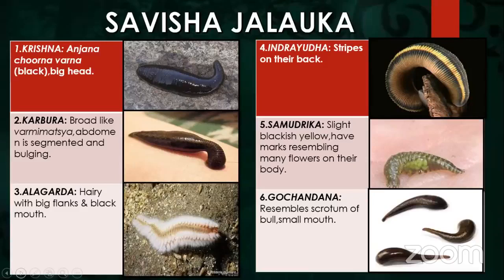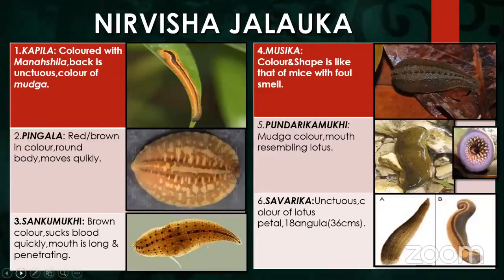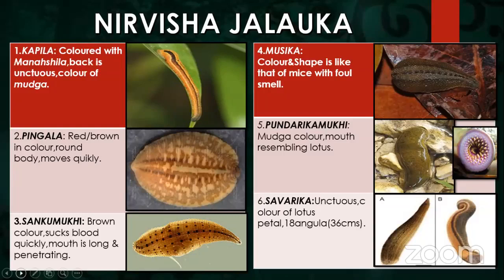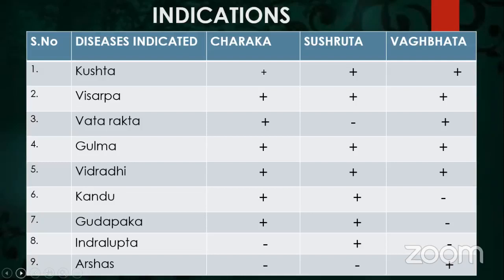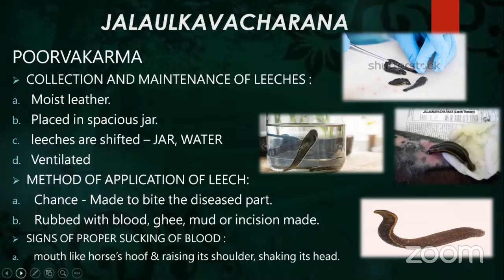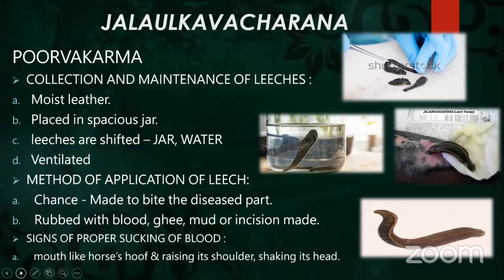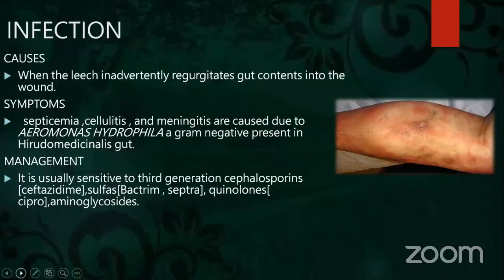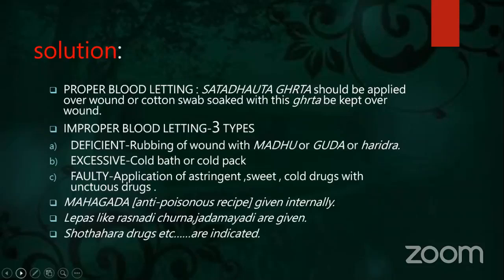Salient features of Leech therapy and its challenges: An eye opener by Dr Meera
Leech therapy or Raktamokshana Jaluka Charana is a kind of blood purification therapy, where leeches are used to suck the impure blood from the infected part of the body. Listen to Salient features of Leech therapy and its challenges: An eye opener by Dr Meera!